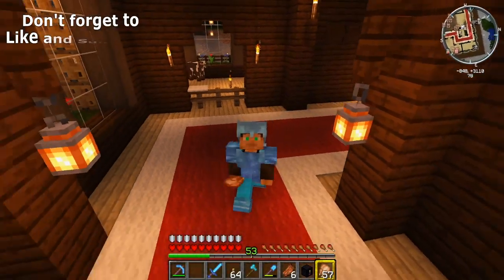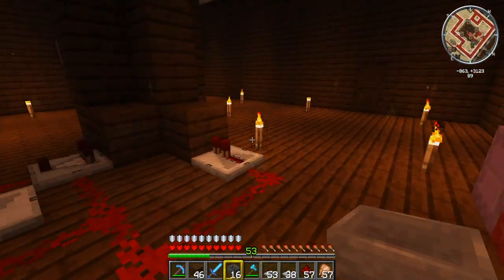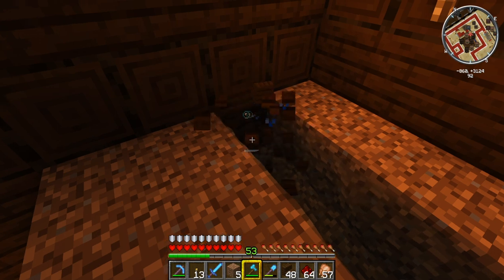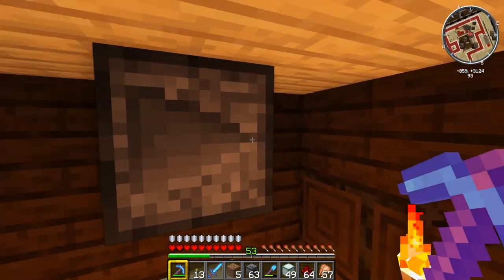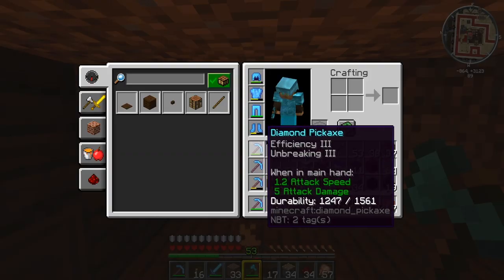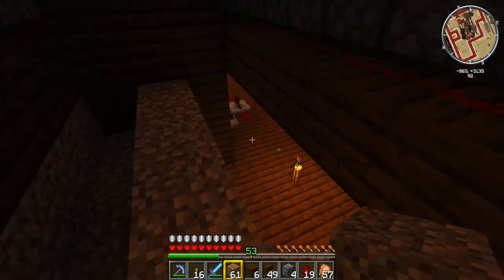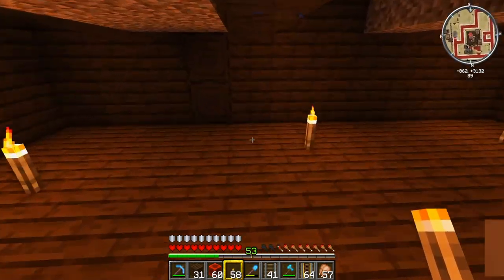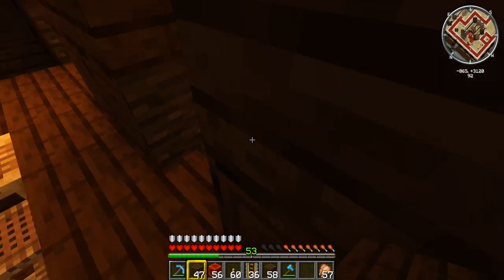🅰 AlphaCraft S2 | Episode 30 | Let's Play Minecraft Video | Sugar Cane Farm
We'll spend today back in the Woodland Mansion where I'll put in the Sugar Cane Module in the One Chunk Farm complex. The drops will be fired up the the storage facility via a Hopper Minecart and a Dropper.

This video includes gameplay footage performed by an adult and as such may include commentary that is not suitable for children under 13

While I make every effort to ensure my videos are family friendly parental guidance is advised.

Please be aware that this video has been marked as "Not made for kids" and as such persistent identifiers (aka cookies) are being collected by google in order to serve you personalised ads. This in turn provides me a modest income that helps me continue to make these videos, You are able to turn off personalised adds via your Google account.

Thank you for taking the time to read this and I hope you enjoy the video.

The Alpha Team consists of

These guys are fantastic and I strongly advise that you have a look at what they do.

Diarmad
Dondarrion
Hades 666
Old Tymer Miner
Pir
Jaques-O
Richard Hodge
N3m3cis
The Glass Miner
Lambchop2009
Porkchop2009
Pancua
ManaChaser
liliemae
Eagle
Greyson 106
Sig
Amethyst Onyx
Jazaray
WolfMother
Shadokillr
Kraken On
AJ
Hessianna
BunnyBond
Tormod (ikkeroger)
Jude Roberts
CreakyBuzzard
JuneBucket
Scout613
SAS2507
XrAyZ
Old Zorro
Dephyant
Chris Horton
KÅRE MAGNUS PETTERSEN
Jeff Hatton
Seamus_Muadhen
Towny1
Funkiest Saturn
UncleBrick
BrownBanana
Beastlikearrrr
Gazza667
Anjanette
Razgriz
Tonic
Brackston
Jeff Majaro
ScribeNDagger
Frantastic
Ashton Jones

Texture pack  is Better Than Default 2.4
Shader is ProjectLUMA - v1.00

And

OptiFine 1.14.4 HD U E4

If you wan't to be super human then consider becoming one of my patrons.

Every patron will get access to my Discord account and get listed at the end of all my future video's.

Here on Alpha Craft we only play Vanilla minecraft. We use a mod that allows one of us to sleep and a mob that drops mob heads but nothing else.